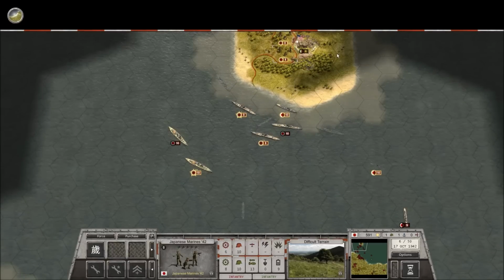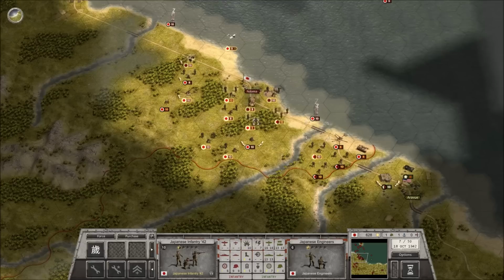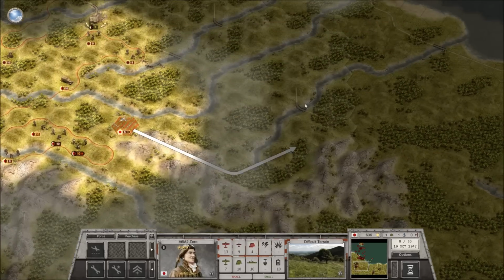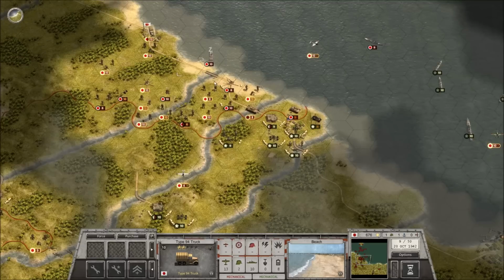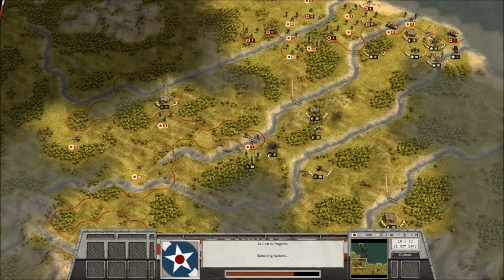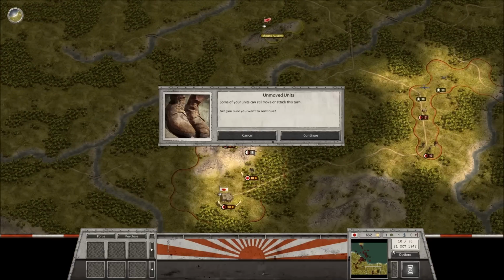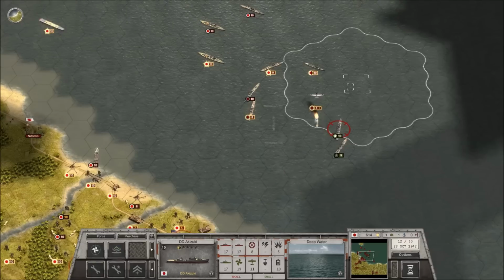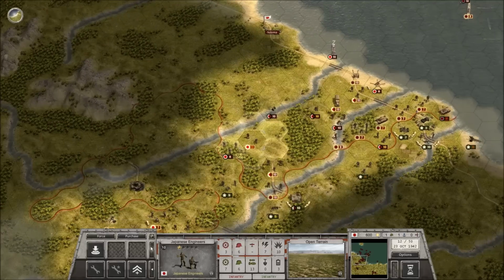Order of Battle Pacific Japan Part 20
The Battle continues!